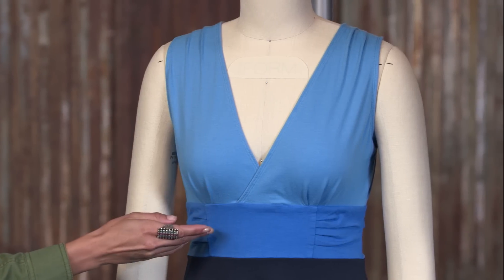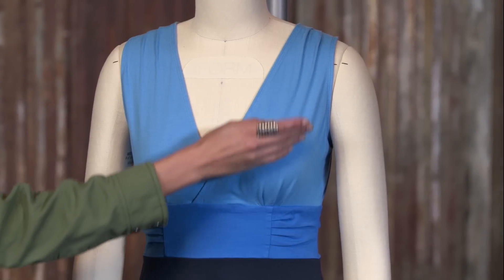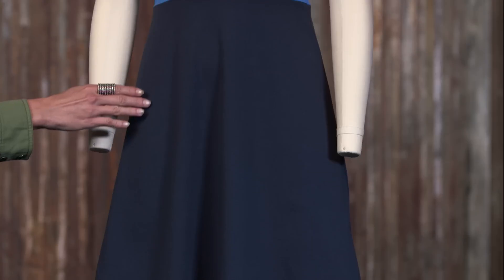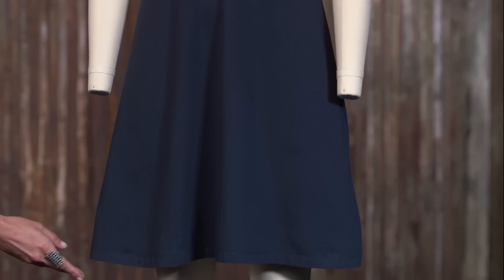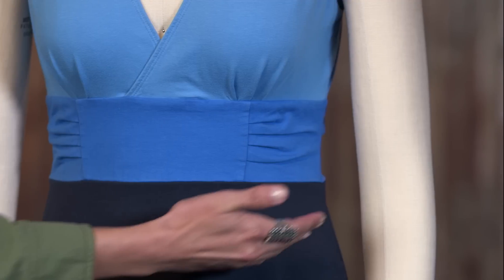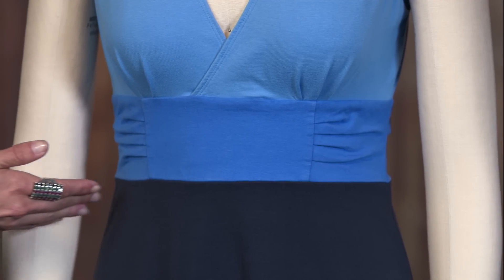Patagonia Women's Margot Dress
Everybody loves Margot: our easy-care, stretchy organic cotton dress with a flattering V-front detail and an above-the-knee length.